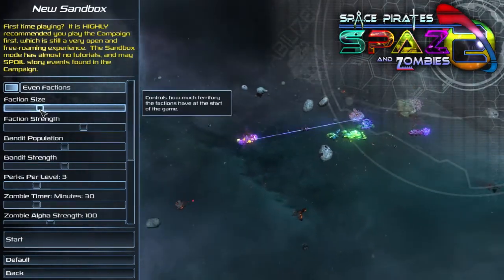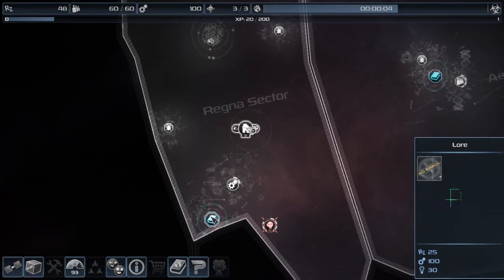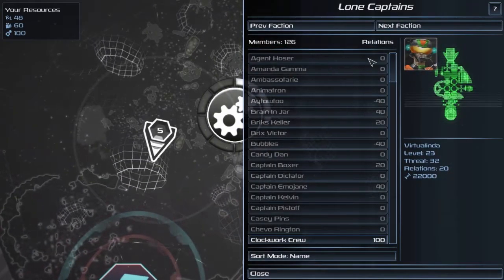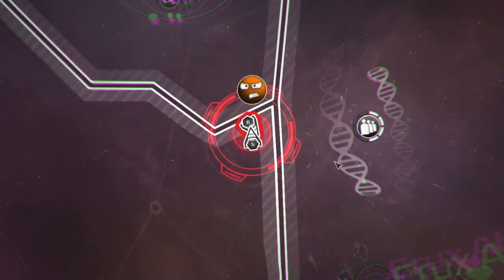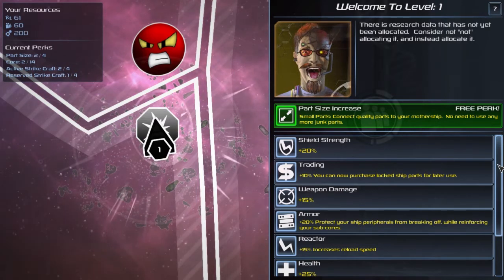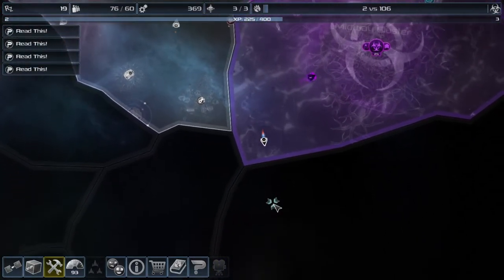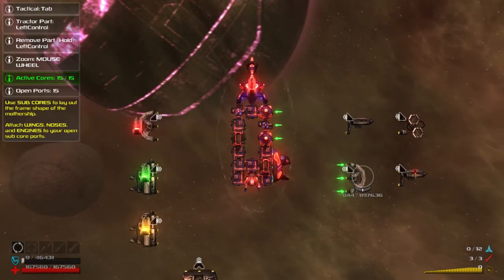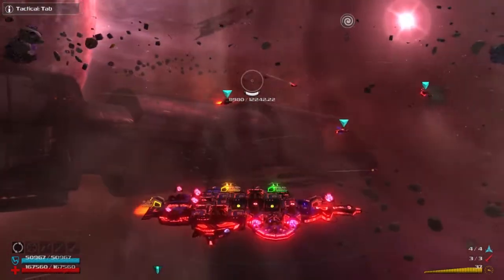Space Pirates and Zombies 2 [Early Access] Gameplay Showcase